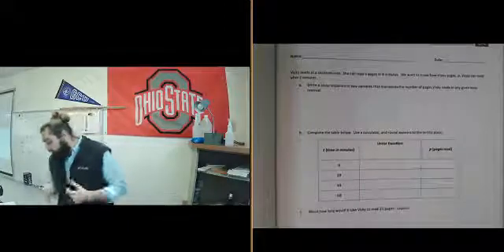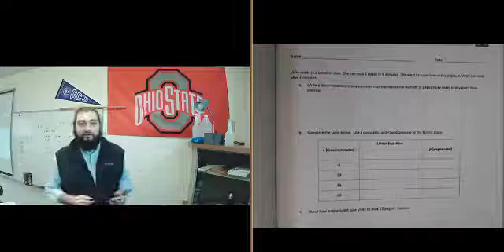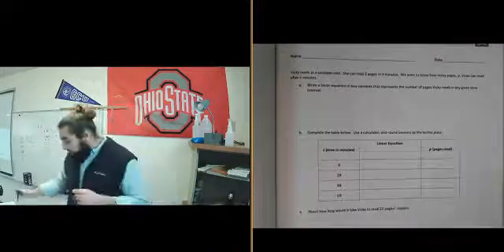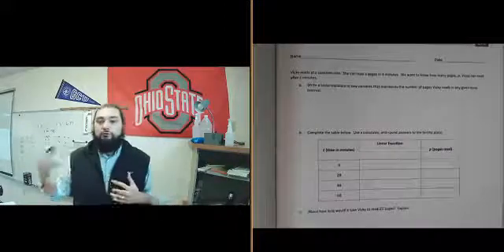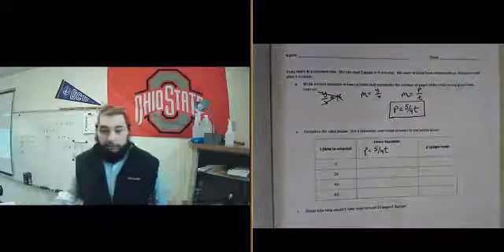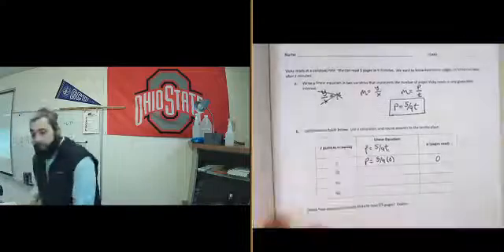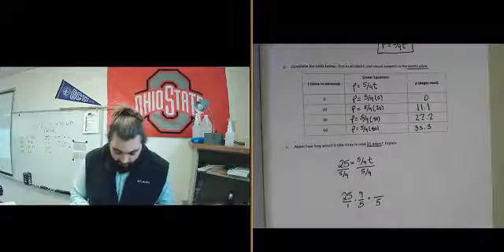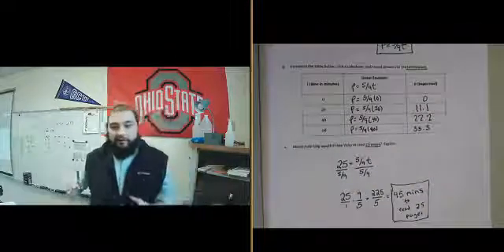Lesson 11 Exit Ticket p.113 (Module 4)